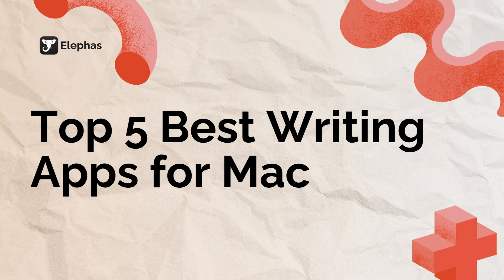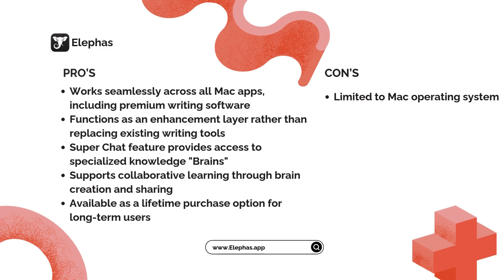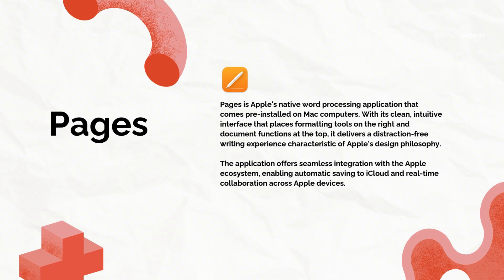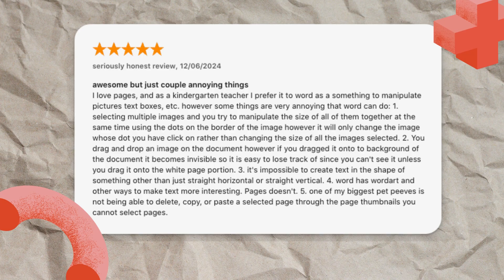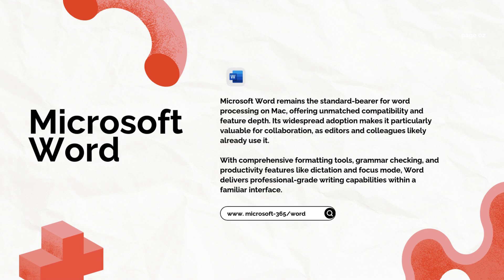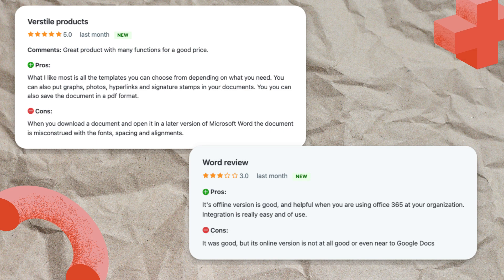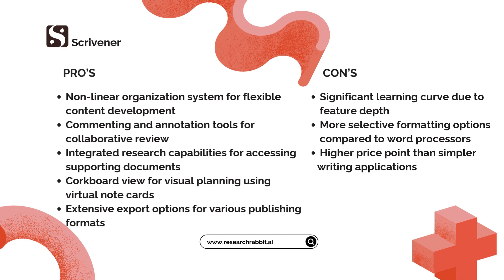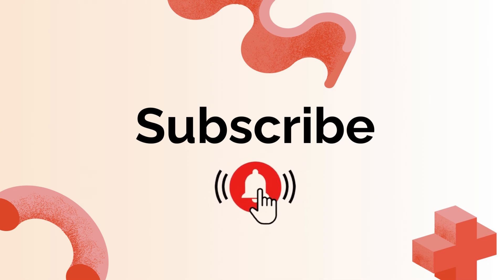Top 5 Writing Apps for Mac in 2025: Find Your Perfect Writing Companion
Join Laura as she breaks down the 5 best writing apps for Mac in 2025! From Elephas's intelligent AI assistance to Pages' seamless Apple integration, Notability's versatile note-taking, Microsoft Word's professional capabilities, and Scrivener's powerful organization for long-form projects - we're covering everything you need to know to choose the right writing tool for your needs.

Tools Covered:
✓ Elephas (try out for free at Elephas.app)
✓ Pages
✓ Notability
✓ Microsoft Word
✓ Scrivener

🔍 Want to explore more Mac productivity apps? We've got you covered! Check out our comprehensive blog post featuring 10 additional cutting-edge Mac writing apps that are transforming the way we work